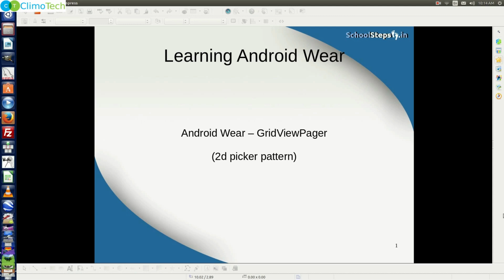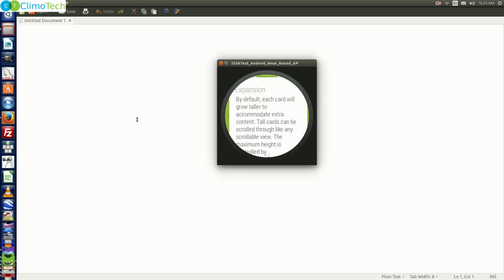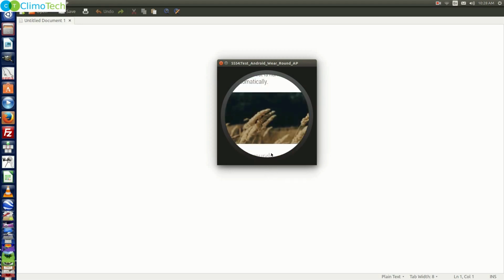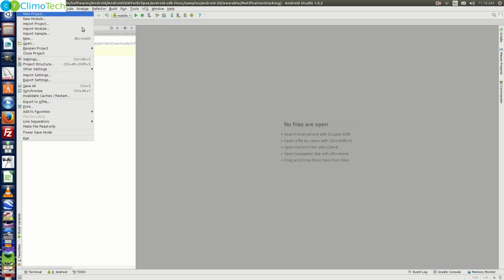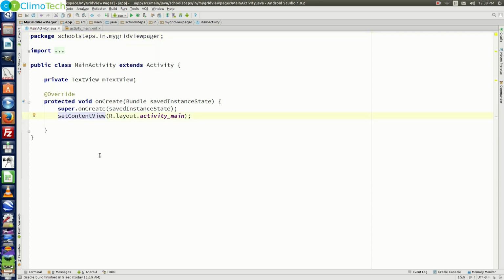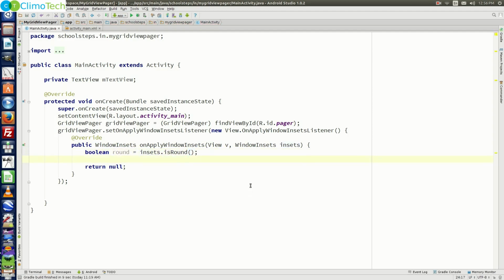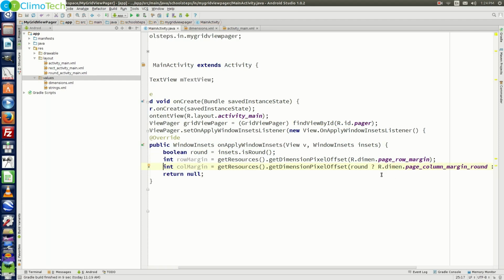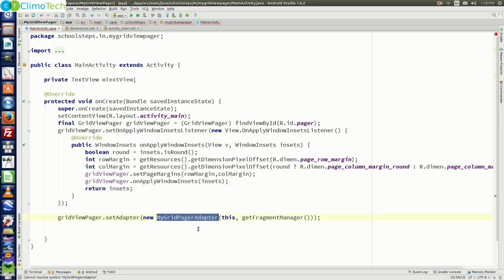GridViewPagerAdapter - Part 1 - Tutorial 20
An introduction to 2D picker pattern and GridViewPager
The 2D Picker pattern in Android Wear allows users to scroll vertically and horizontally through pages of data. In this tutorial, you will learn the concept of rows and columns in a grid. You will also get to learn about the GridViewPager.